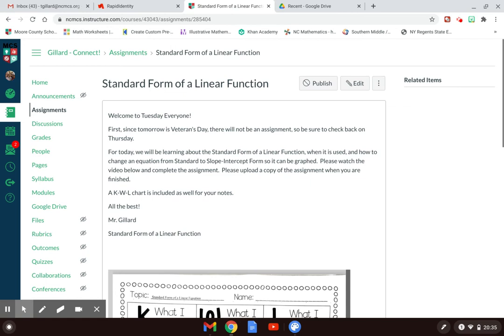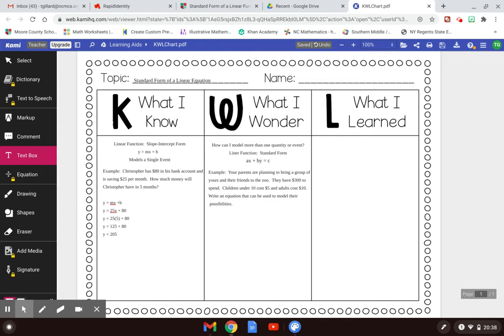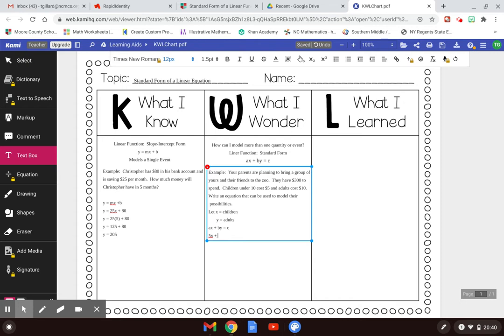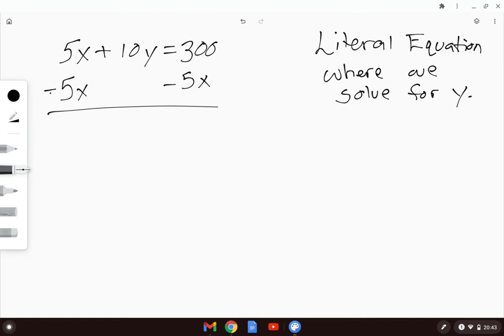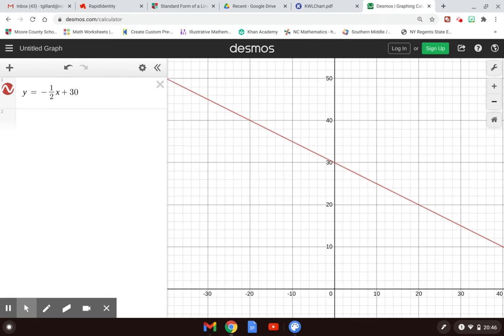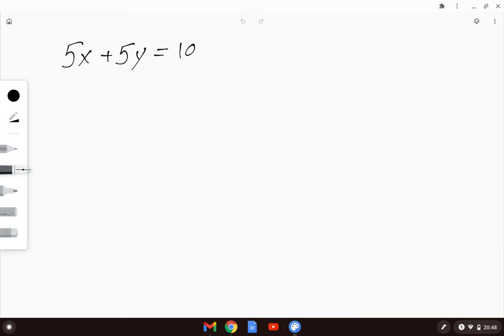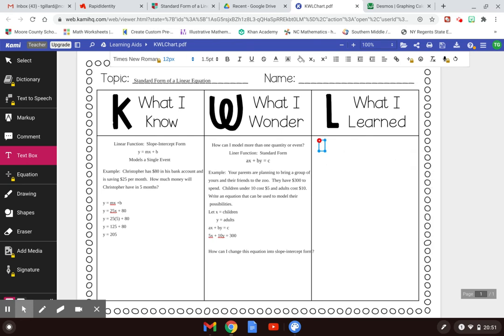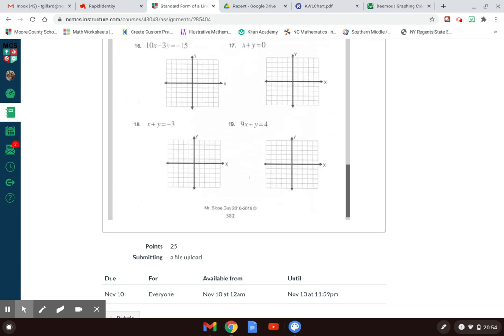Standard Form of a Linear Function